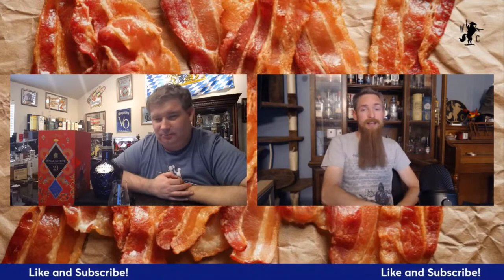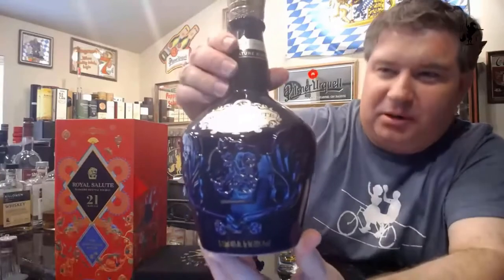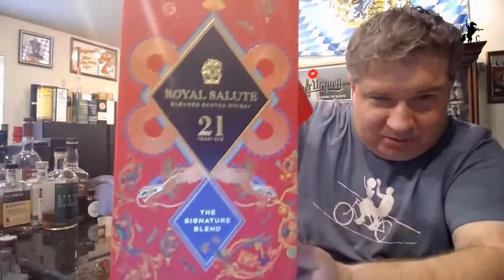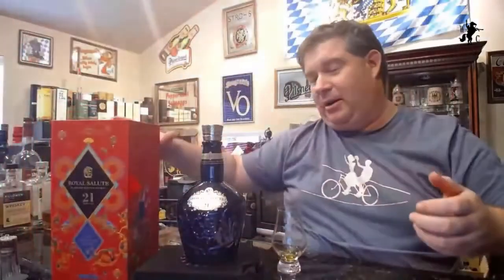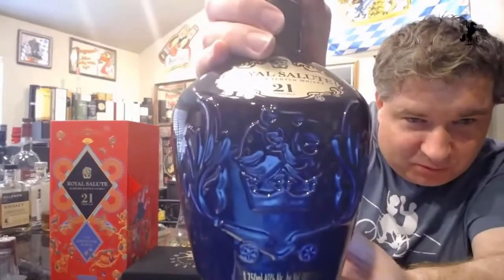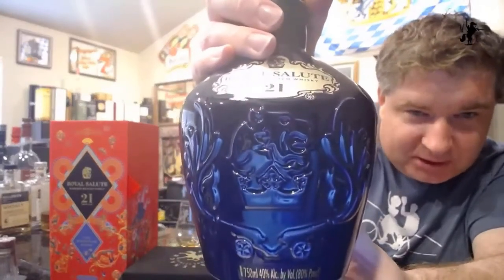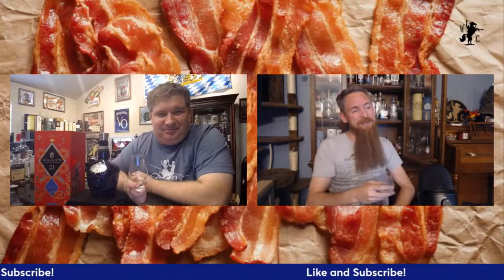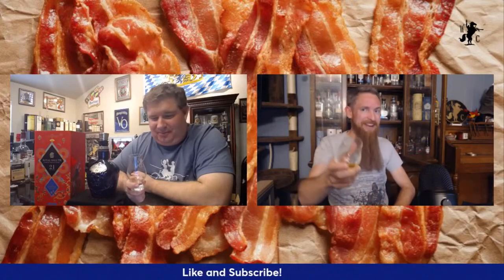Royal Salute 21 Year Blended Scotch Whisky Review (Chinese New Year Edition)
The Whiskey Crusaders review Chivas Royal Salute 21 Year Blended Scotch Whisky (Chinese New Year Edition) which comes in at 80 proof.  Royal Salute 21 Year Blended Scotch was created in 1953 on June 2nd for the coronation of Queen Elizabeth II.  A whisky was asked to be created fit for a queen so they started with whisky from Strathisla the oldest working distillery in Speyside.  It was given the name Royal Salute for the famous 21-gun salute fired at the Tower of London to celebrate royal special occasions. Using cannons or artillery.   Motto, “We Begin Where Others End” as its all 21yr grain and 21yr malt in it.  The barrels are stored all over Scotland in order to make this famous blend. Sandy Hyslop is only the 5th master blender for royal salute and he chooses what goes in each iteration of it.  They also call it the King of Whisky.  The original bottle was in a green porcelain with the royal coat of arms on it by use of Buckingham Palace and in a velvet Indian pouch.  The coat of arms only appeared on that first bottle.  In 1959 the Chivas Brothers crest replaces the Royal Coat of Arms, bearing the image of Robert the Bruce and a Gaelic motto which translates as Fidelity, Stability, since 1801.  It begins to be available in different colors including blue for the first time in 1960 by 1984 you could get it in blue, green, red, and brown.  In 2003 the colors are changed to be like jewels in the crown of sapphire, ruby, and emerald.  In 2014 the Chivas Brothers logo is removed and replaced with the Royal Salute Lion on the bottle to make is simpler and more elegant.  By 2019 no longer available in ruby or emerald and the pouch is gone.  2021 the polo edition and starting in 2022 go to glass rather than porcelain.  Only brand that’s base is 21yr and goes up to a 62yr bottling.  The porcelain flagon, crafted by the world-famous artisans at Wade, is sculpted in Cornish clay from the Jurassic-era, then naturally air-dried and finished by hand with a double layer of glazing to protect its precious contents.  This 2020 version has Chinese symbols on it to celebrate the new year.  Chinese symbols included are the dragon and lucky knotwork to bring you and your family health and prosperity in the coming year.  Set in a sapphire porcelain flagon like the crown jewels of the Imperial State Crown.  Allt A’Bhainne, Braeval, Longmorn, Strathisla and Tormore, though I believe is primarily a product of Strathisla.